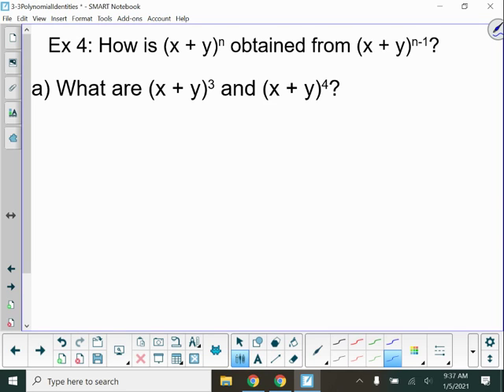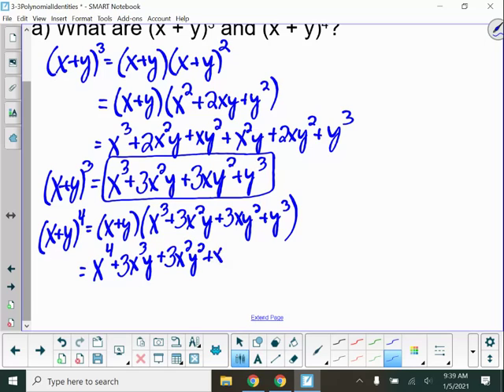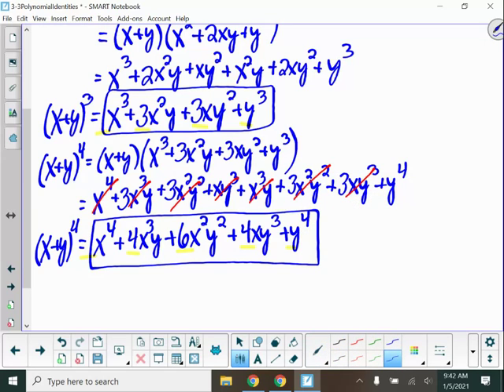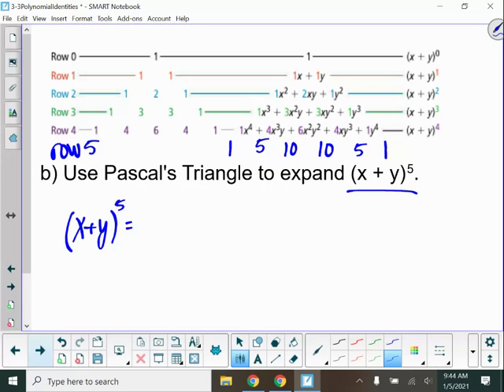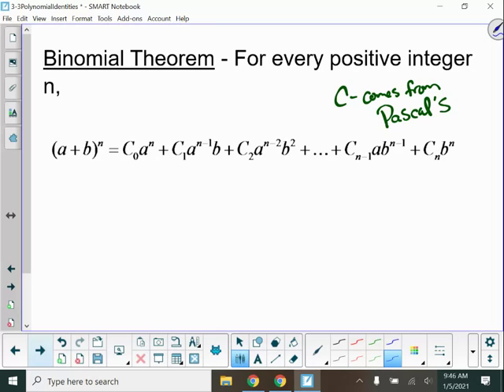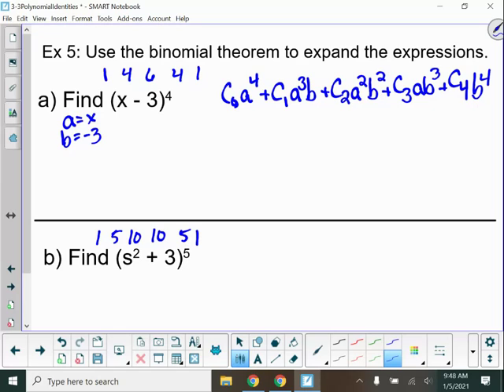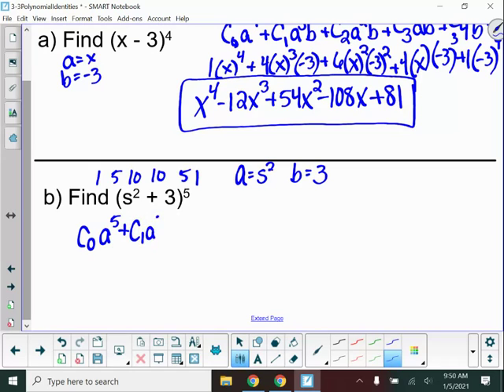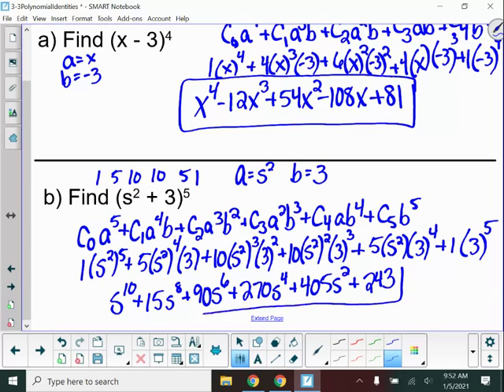3-3 Polynomial Identities Part 2